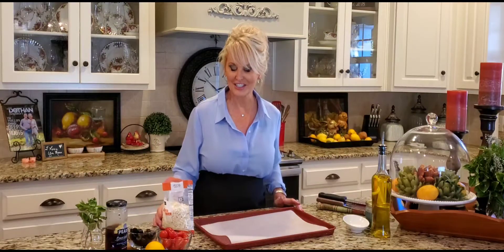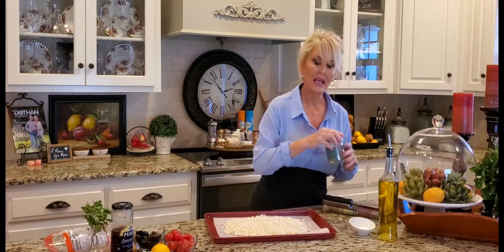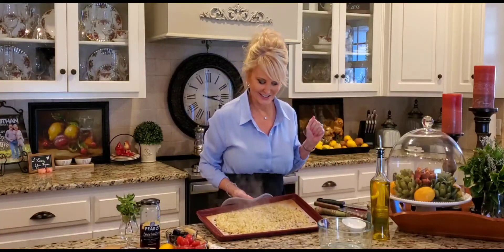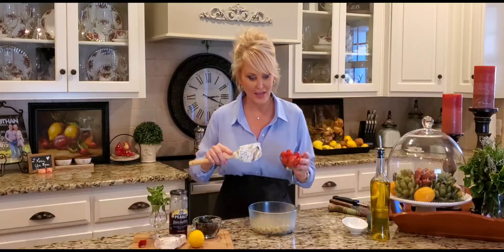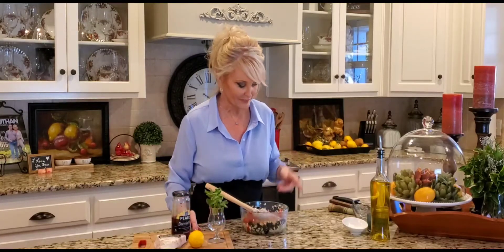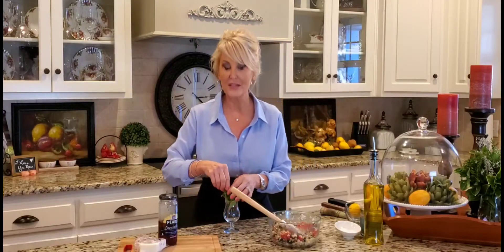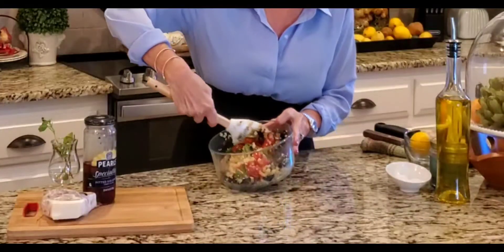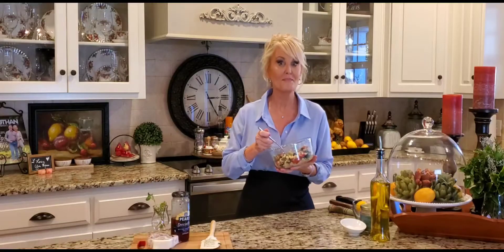How To Make Roasted Cauliflower Salad (Mock Pasta)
Kathy's Southern Kitchen
Cauliflower Salad

1 12oz Bag of Chopped Cauliflower
1 Cup of Grape Tomatoes Cut in Half
1 Cup of Chopped Pitted Black Olives
1 Tbsp. of Capers
Several Fresh Torn Basil Leaves
2 Tbsp. of Olive Oil
1 Tbsp. of Italian Seasoning
Salt

Preheat oven to 350 degrees. Line a baking sheet with parchment paper and place cauliflower in an even layer on parchment paper. Drizzle with olive oil and sprinkle with Italian Seasoning and salt to taste (approximately a tsp.) Roast cauliflower for 20 to 30 minutes until tops are light golden brown.

Remove cauliflower from oven and place in a large mixing bowl. Add other ingredients and stir. Serve warm or cold.  Place leftovers (if there are any:-) in an airtight container and refrigerate.

Note: Instead of using the capers, I used approximately 1 tbsp. of olive juice to cauliflower.